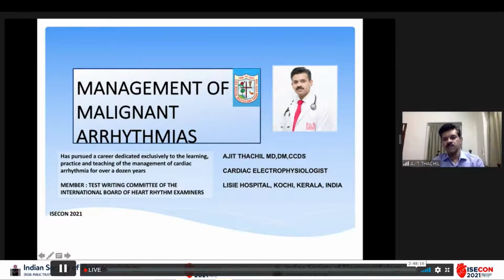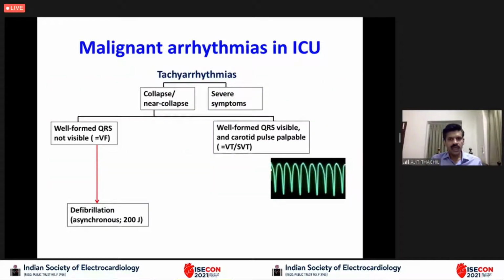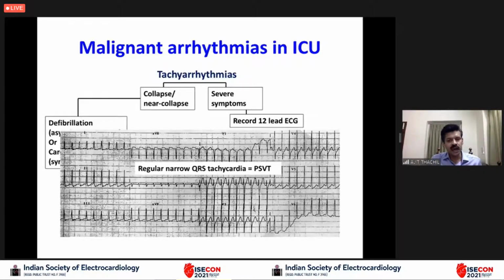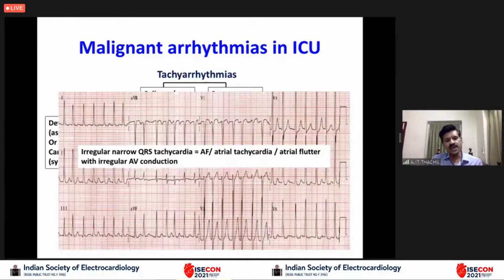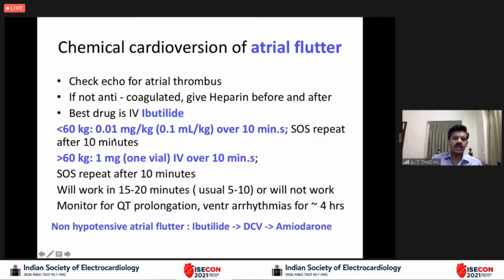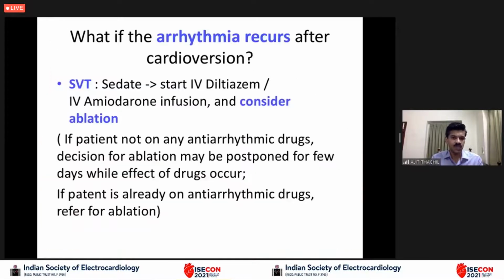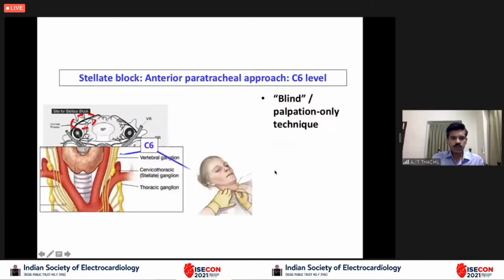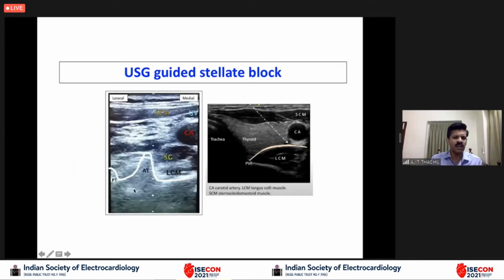Management of arrhythmia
Principles in management of arrhythmias associated with hemodynamic instability.